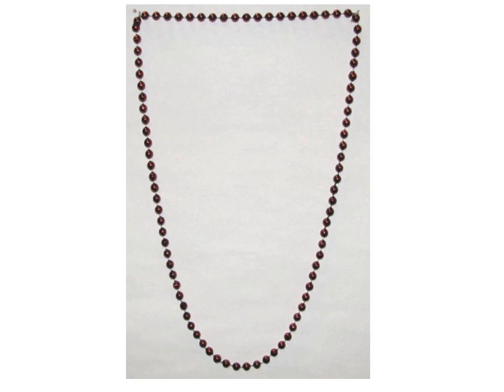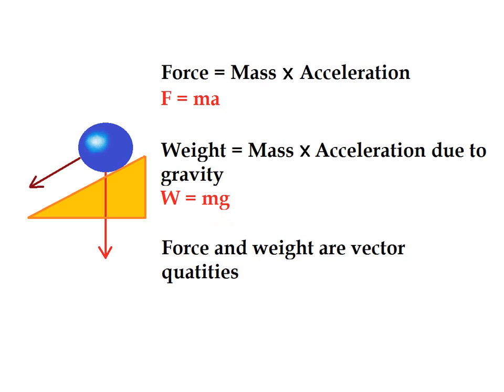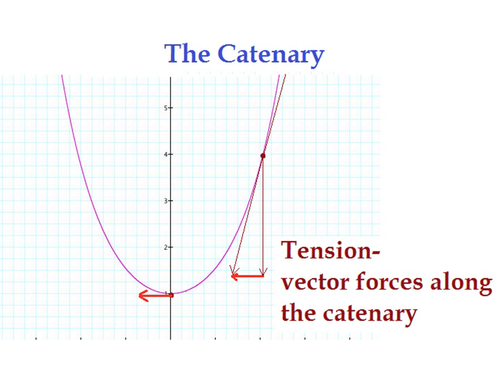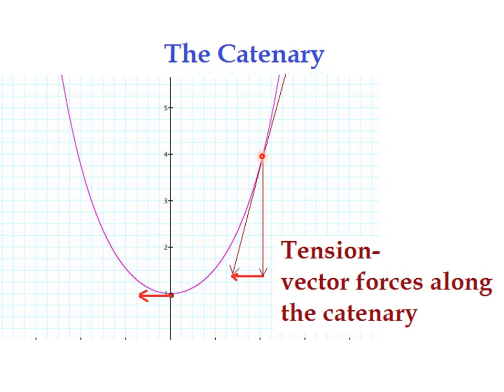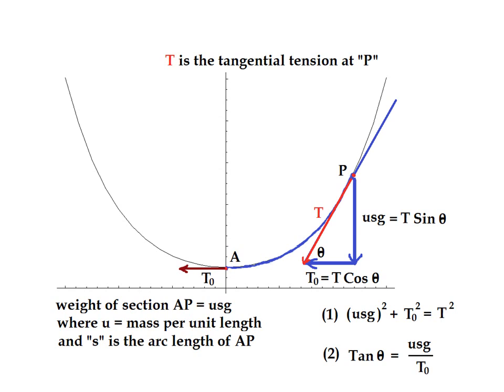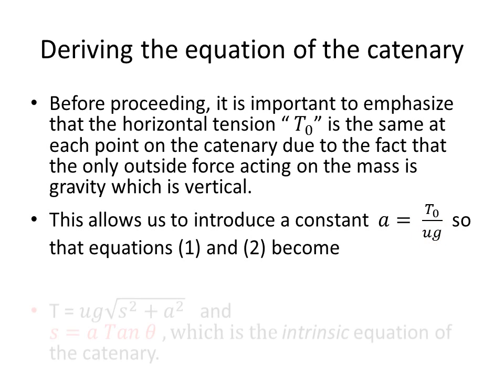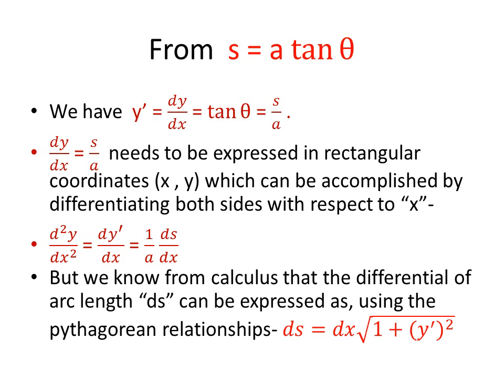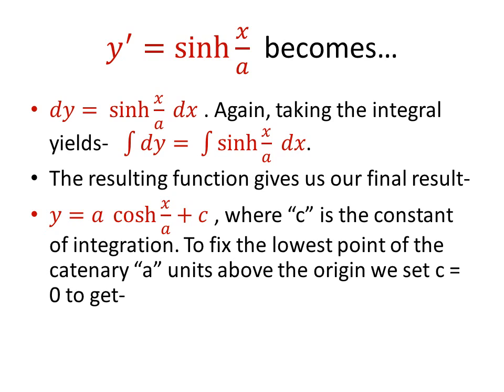Catenary Equation Derivation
Mathematics lecture on the catenary equation.